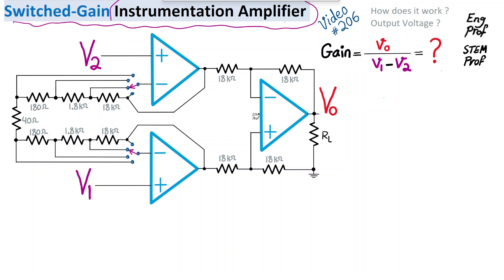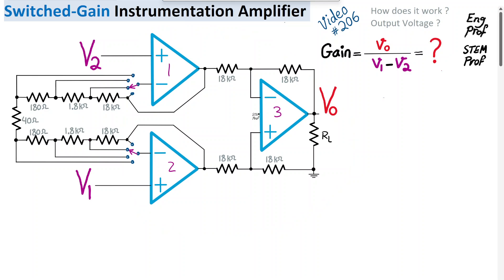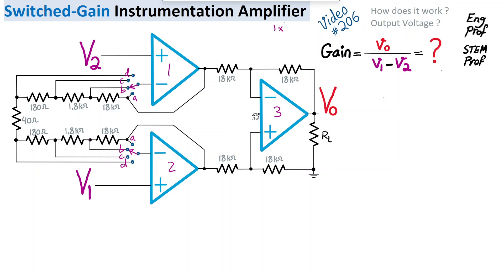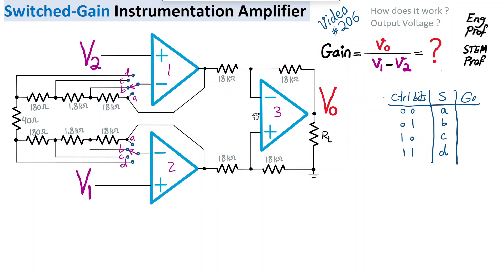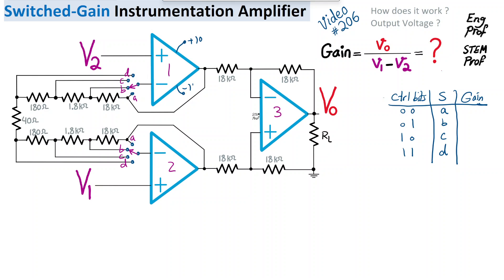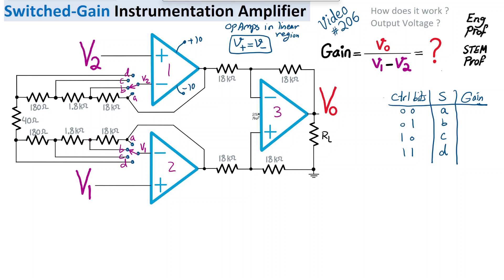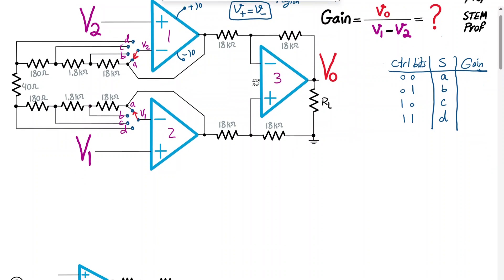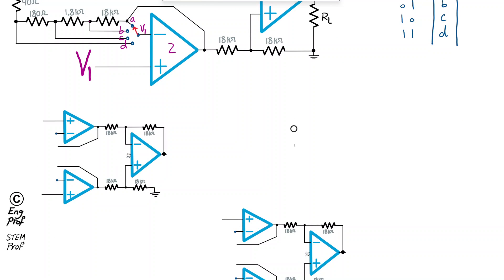1x, 10x, 100x, 1000x Switched-Gain Instrumentation Amplifier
A programmable Switched-Gain Instrumentation Amplifier is analyzed in this analog circuit design video.  How does the circuit work? and what are the programmable gain values that can be realized using two control bits. This is the 206th analog circuit video. For more example see the analog video playlist This Switched-Gain amplifier is implemented with three Op Amps, two analog multiplexers (analog switches) sharing common two-bit control and few resistors. All Op Amps are properly biased with dominant negative feedback that enforces virtual short. The programmable gain of this analog amplifier is computed and shown to be 1, 10, 100 and 1000 depending on the four positions of the analog switch.